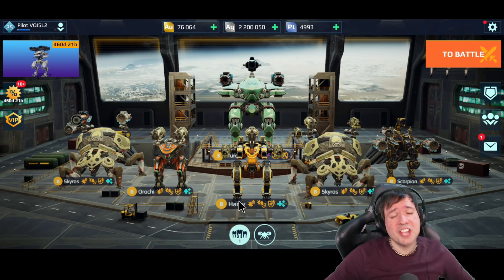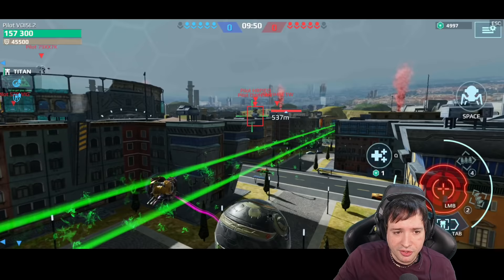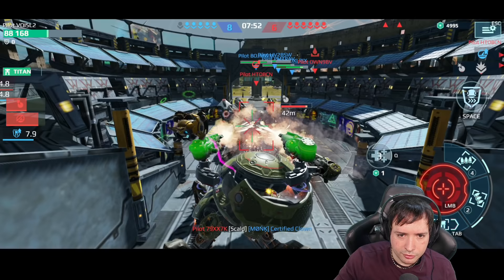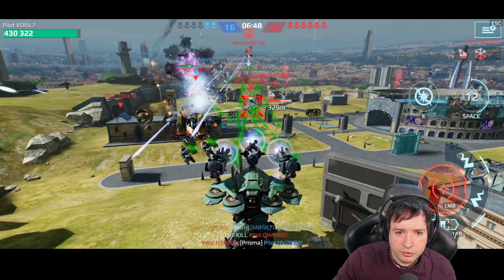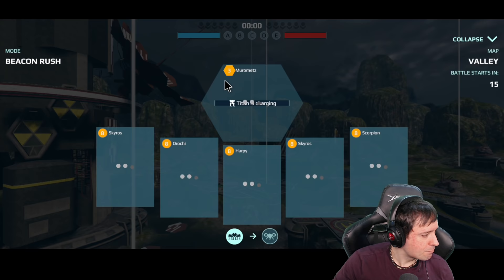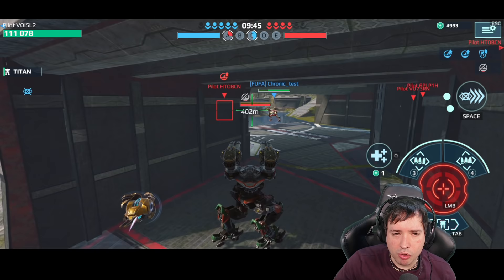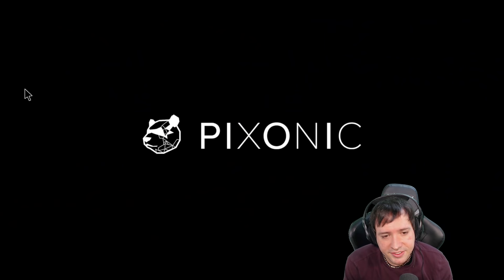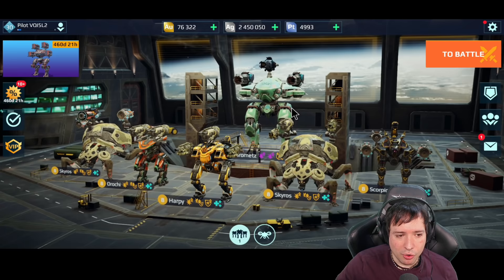New Titan Weapons & Armadillo Drone! War Robots Test Server Gameplay WR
War Robots Test Server Gameplay: New Titan Weapons & Armadillo Drone WR
What do you think about these weapons? If they didn't have the reloading-bug then they would have been way too strong and effective the way they work if you ask me. And the drone... 15 defence points without any cap on it for every beacon capped and kill done... It may need a cap of 75 Defence Points Max or so. At least that's my thinking. What do you think?